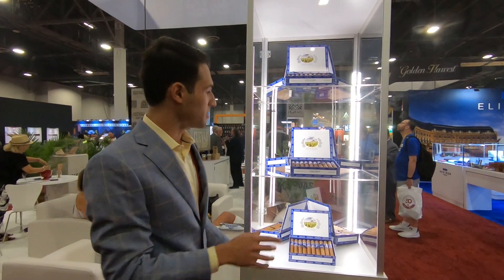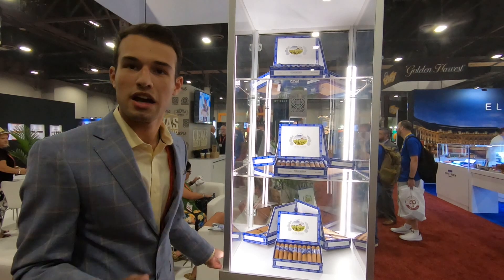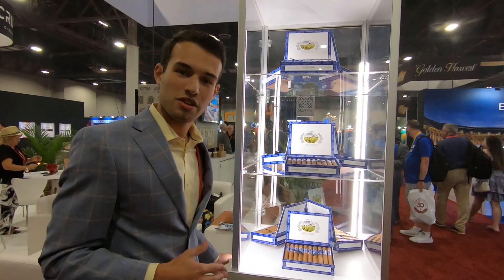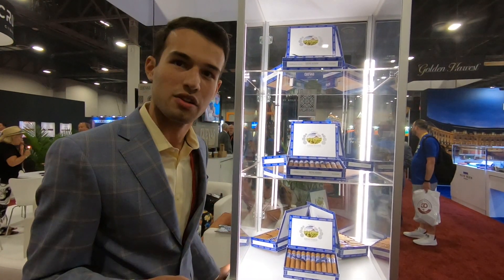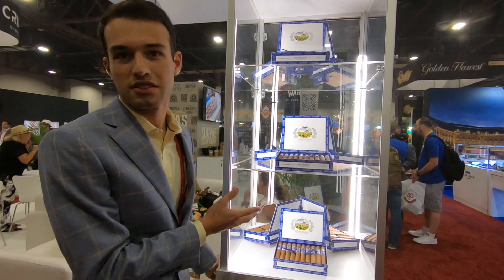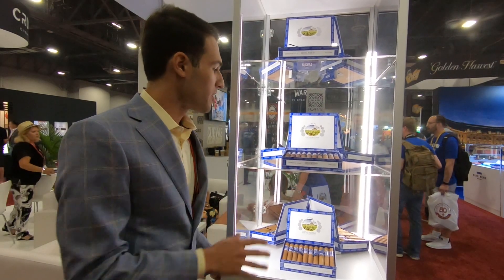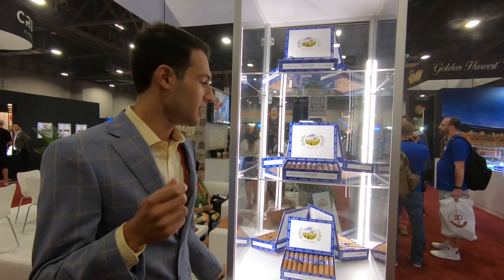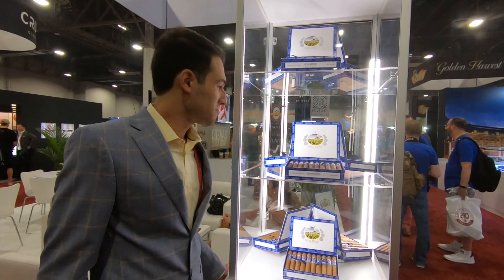New Casa Cuevas Reserva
IPCPR2019, Las Vegas, NV, June 29th, 2019
New Casa Cuevas Reserva, Available in Maduro and Natural wrapper